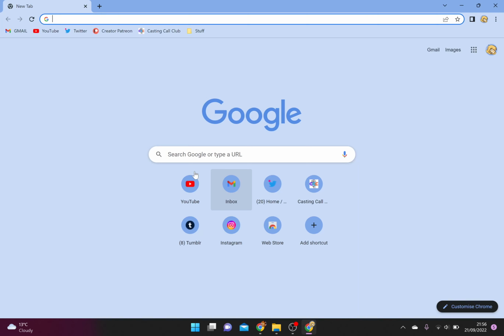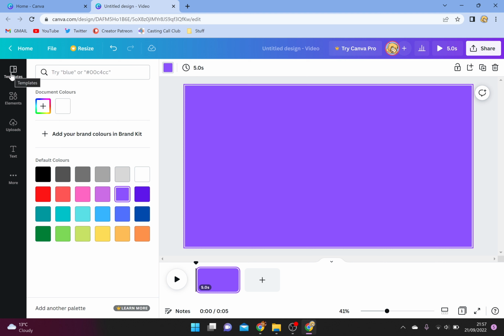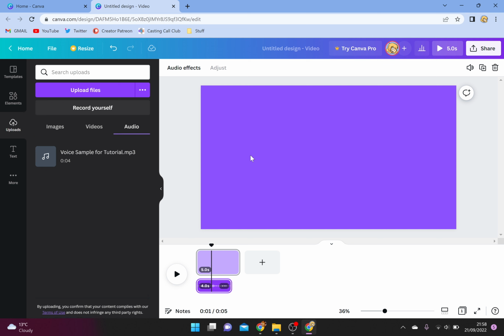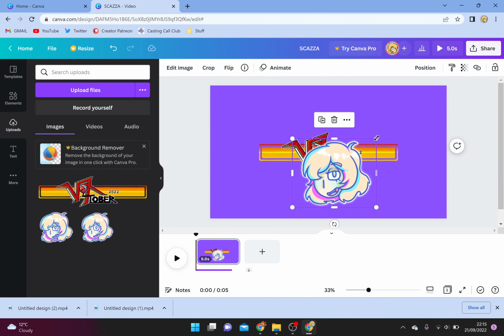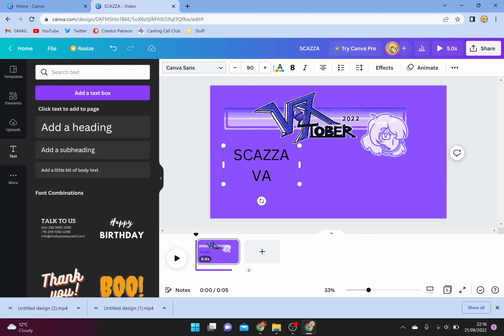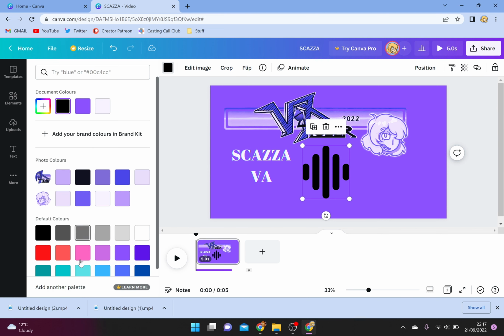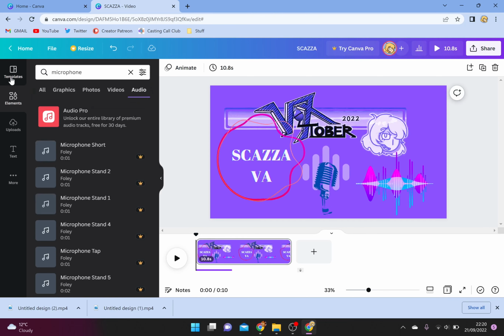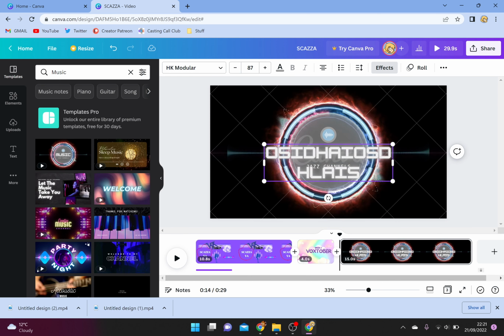TUTORIAL: How to Make Audios into Videos using Canva!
This video was created specifically to help voice over artists who want to take part in VOX_TOBER learn how to share their audios on twitter and YouTube. Of course there's a million other uses for this information too, so hopefully you will find this video useful whatever your uses are!

(Originally this was going to be split into two parts and posted to twitter, but I had way too much to say about it so I put it all here! There is an abridged version on my twitter through.)

(also apologies for the screen lagging towards the end - that's my internet, not the website!)

Canva is an excellent, free to use, website that lets you create all find of graphics, videos, mood boards, presentations, etc. I only cover a small mount of it in this video, so I definitely recommend having a play around with it to discover it for yourself!

Please let me know if you have any questions and I will try to answer them! Also let me know if there is anything else you would like a tutorial on.